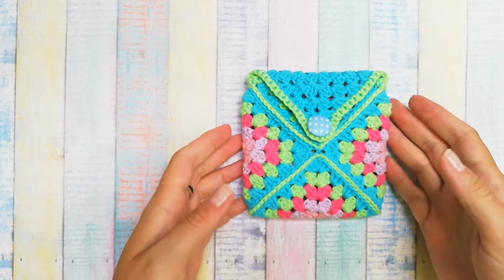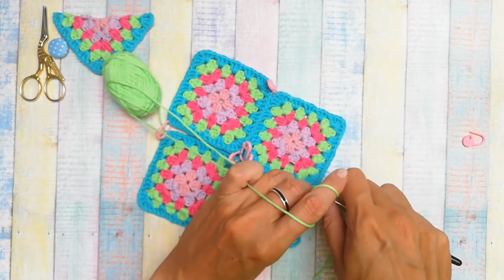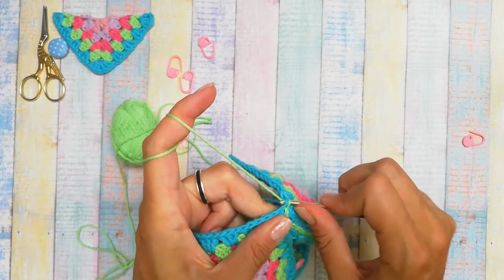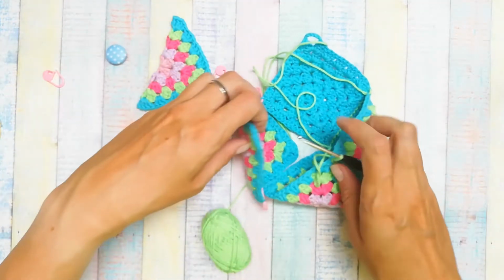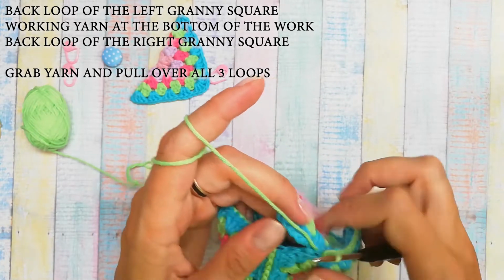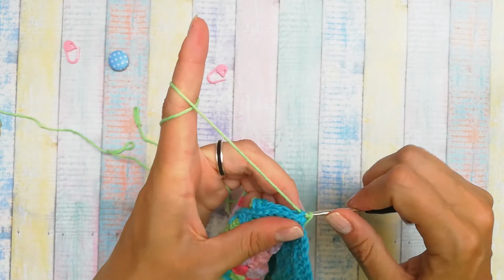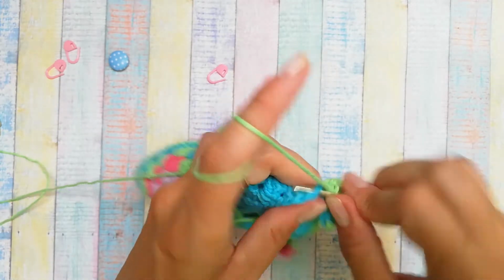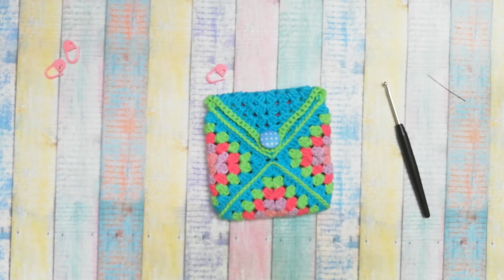Crochet COIN purse | granny square | FLAT SLIP STITCH JOIN tutorial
How to crochet a COIN PURSE from 4 or 4,5 granny squares and joining the GRANNY SQUARES with a FLAT slip stitch.? Easy with this step by step video tutorial. This coin purse holds my paper money, coins and cards inside.

If you have any questions, suggestions or any other kind of a remark... share it with me in the comment box below.

The flat slip stitch join is EASY to do, the only thing you have to remember is “WORKING YARN HAS TO ALWAYS BE ON THE BOTTOM”

The flat slip stitch is used to join two pieces together – in my case two granny squares.

From the left granny square you take a back loop of a stitch, double check that the working yarn is under your work, grab the back loop only of the second granny square – at this point you should have 3 loops on your crochet hook.
Now you just grab the working yarn and pull it over all 3 loops. And that is it.

For the beginning some do a slip knot, but I leave a longer tail to work it in in the end.

The  US crochet stitch terms used in this pattern are:
◾ sl st – slip stitch                             ◾ sc – single crochet stitch

Materials needed🔎:
◾ crochet hook ✔️
◾ granny squares - 4 ✔️
◾ diagonal half granny square - 1 ✔️
◾ button ✔️
◾ 🧶 yarn
◾  ✂️scissors ✔️        ◾ needle ✔️

🔥🚧🎬 *** USEFULL TIMESTAMPS *** 🎬🚧🔥
00:00 Walkthrough
02:00 Layout
04:50 Start
09:35 Flat slip stitch join
11:00 CLOSEUP of the join
39:30 Half granny square
47:00 The edge
51:50 The button
56:45 Finished COIN PURSE

Happy crafting,
Alex